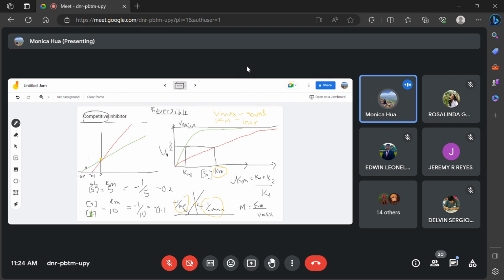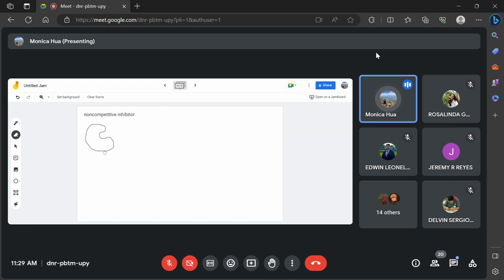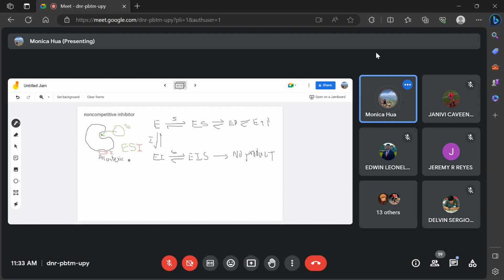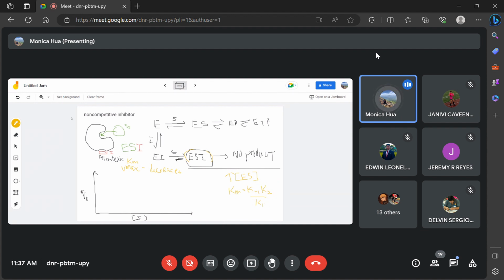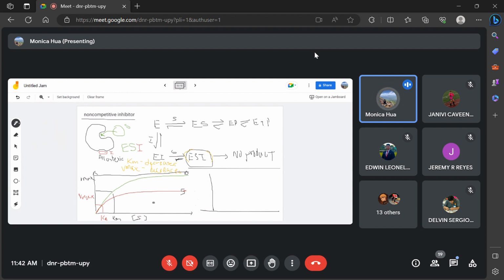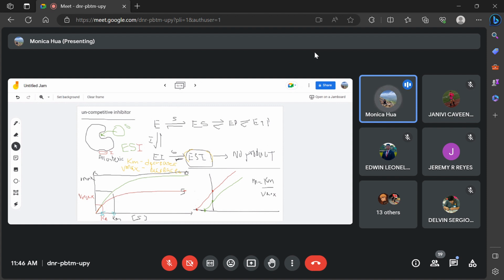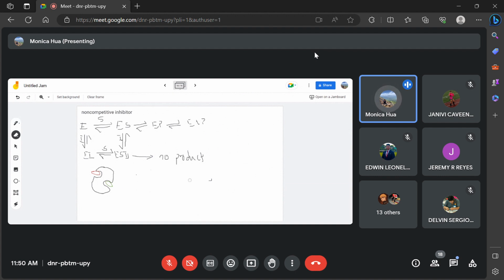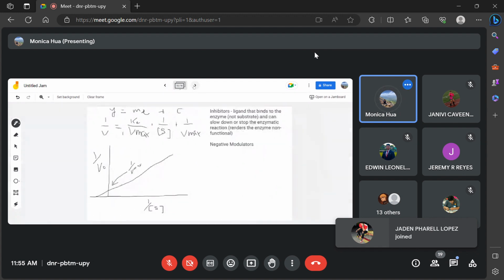Noncompetitive Inhibitors (only that)